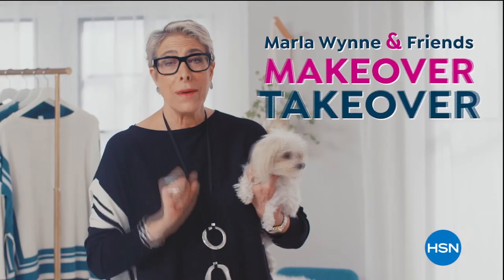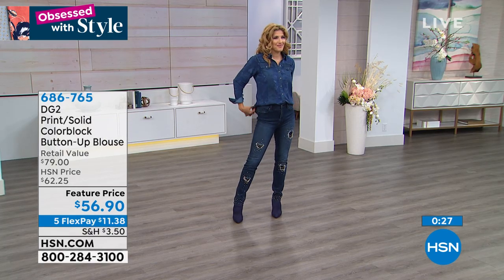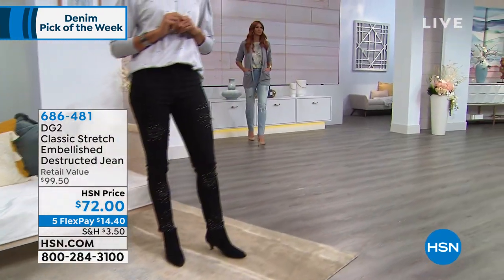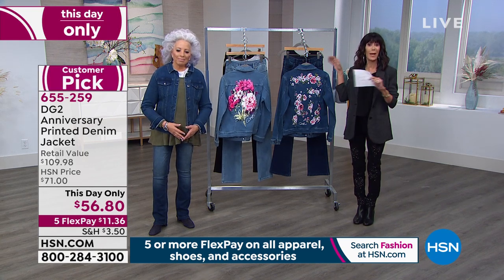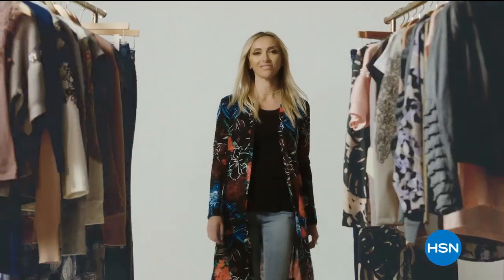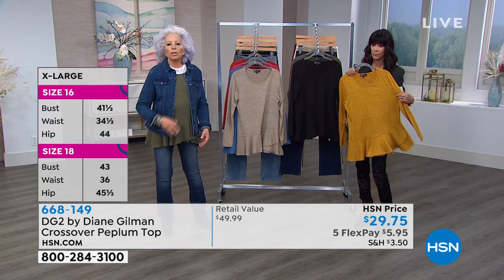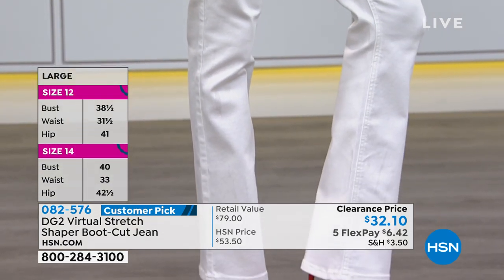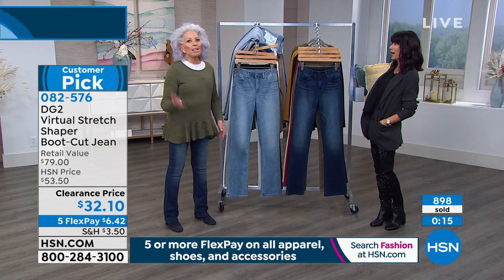HSN | Diane Gilman Fashions 01.30.2020 - 10 AM